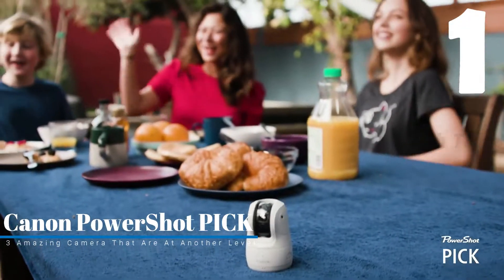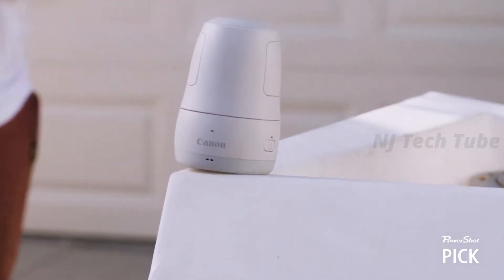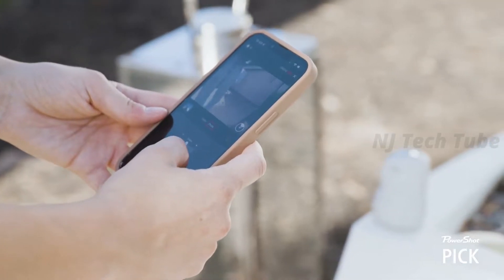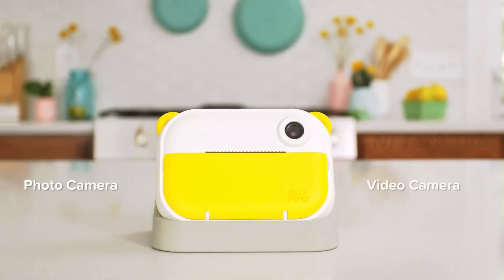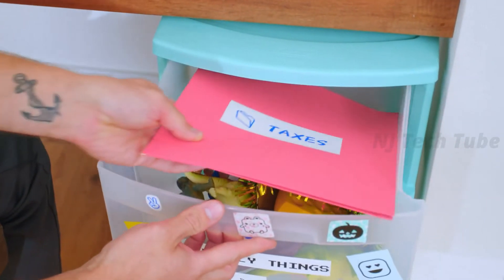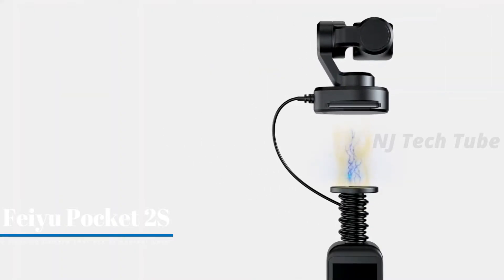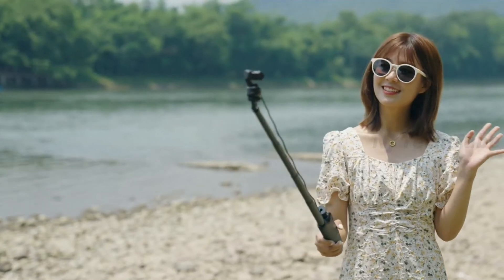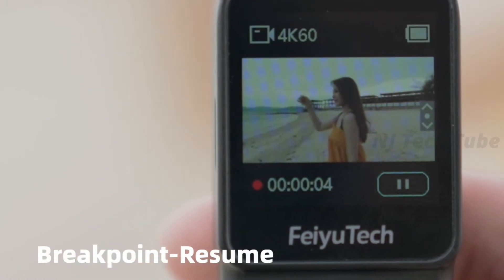3 Amazing Cameras That Are At Another Level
Number 1. Canon PowerShot PICK
The Canon PowerShot PICK is a pocket-sized, hands-free automated camera. It can analyze a scene, identify people, track their faces and then, using artificial intelligence, determine the ideal moment to capture a photo.

Number 2. myFirst Camera Insta Wi
myFirst Camera Insta Wi is a dual-lens 12MP digital camera with a front and rear selfie lens that is capable of inkless thermal instant printing in 10 seconds.

Number 3. Feiyu Pocket 2S
Feiyu Pocket 2S is a portable and controllable HD camera which easy to carry. Feiyu Pocket 2S records image-stabilized video on the fly, making it ideal for outdoor, travel, and action videography and photography.